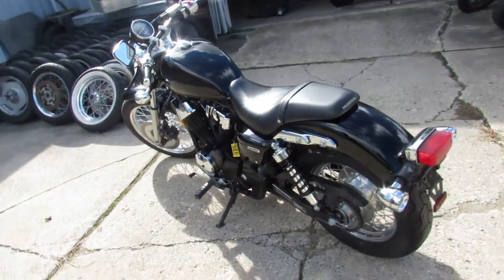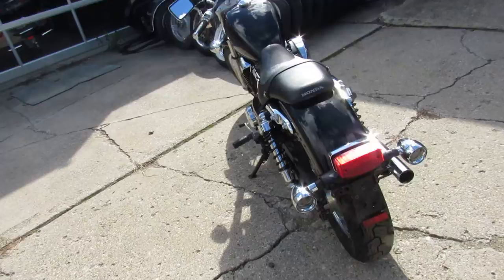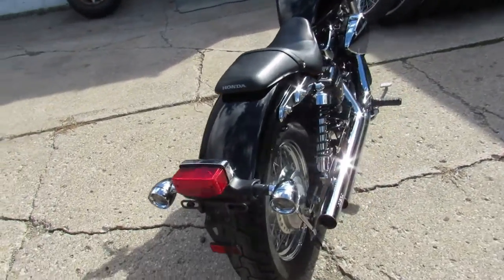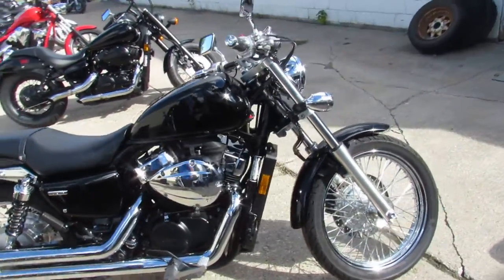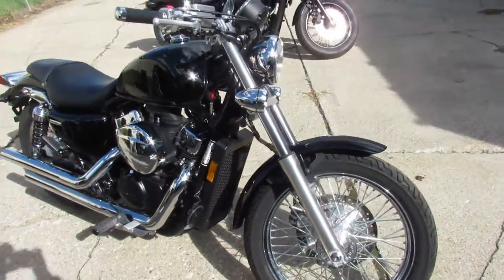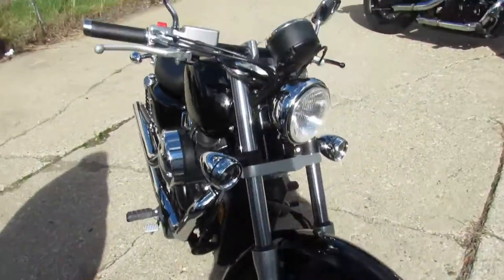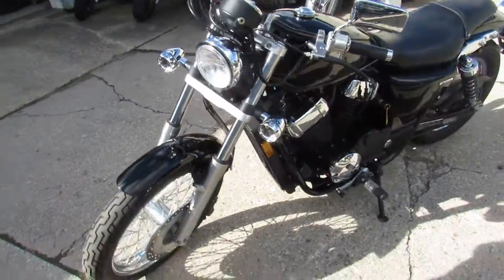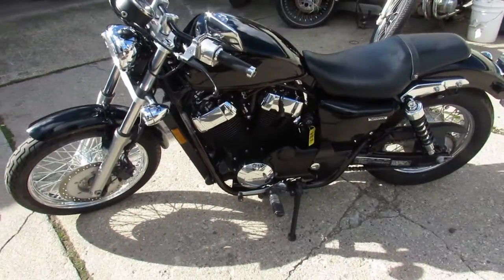13 HONDA VT750RSD U5821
USED 2013 HONDA SHADOW 750 RS FOR SALE WITH ONLY 3,101 MILES! THAT'S RIGHT ONLY 3,101 MILES! CLEAN, CLEAN, CLEAN WITH A COBRA EXHAUST! JUST SERVICED AT A FACTORY AUTHORIZED HONDA DEALERSHIP, INSPECTED, ALL FLUIDS CHANGED, CERTIFIED, AND WARRANTY AVAILABLE! BUY WITH CONFIDENCE!